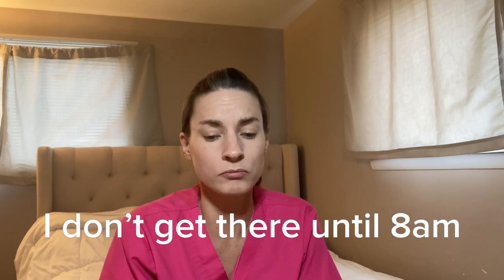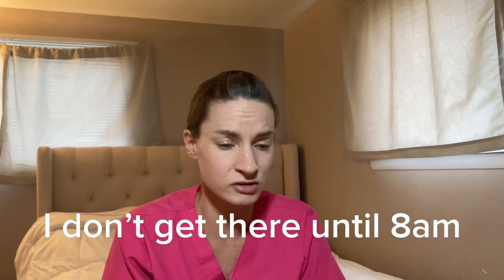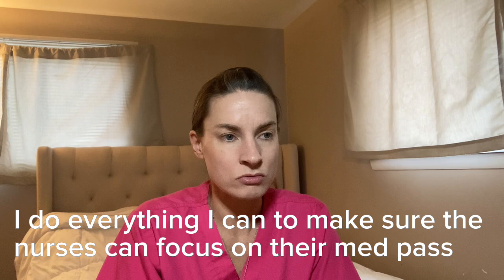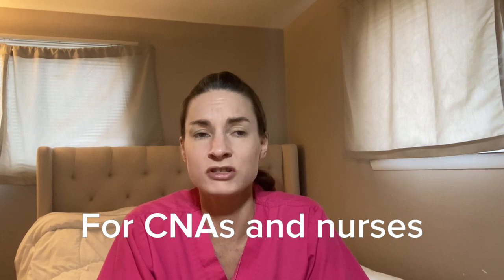Unit manager Routine || long term care|| LPN/RN